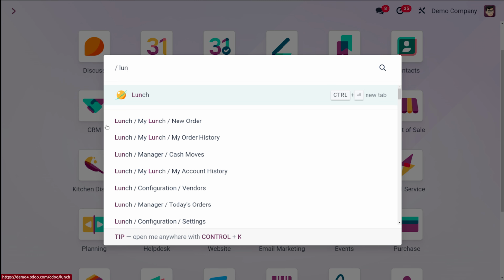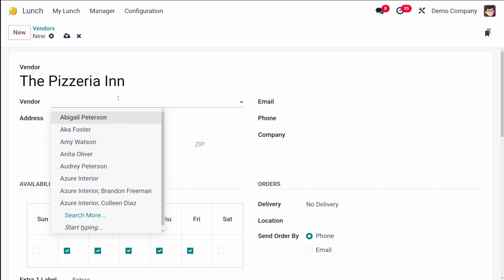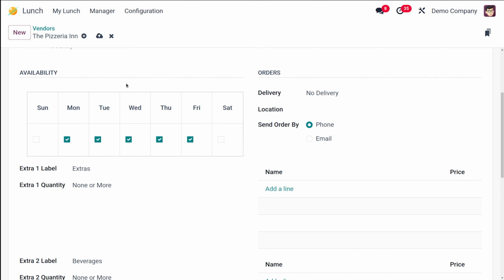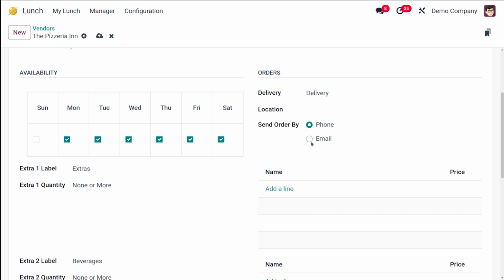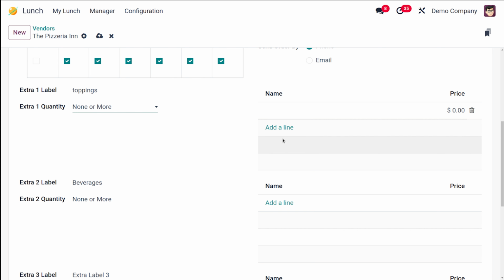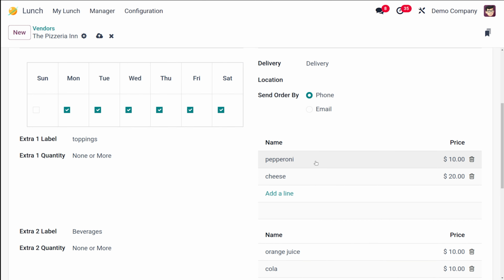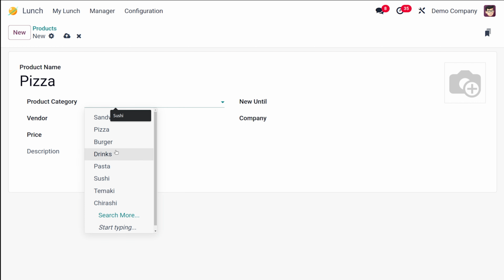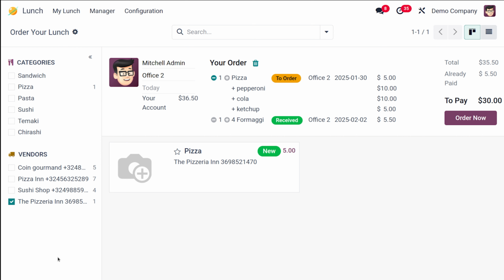How to Configure Vendor Management in Lunch App of Odoo 18 | Odoo 18 Functional Tutorials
Vendor management in the Lunch app of Odoo 18 is the central hub for managing all aspects of the restaurants or caterers that provide food for your employees. It streamlines the process of adding, organizing, and interacting with your food vendors, ensuring a smooth and efficient lunch program.

Here's a breakdown of what vendor management in Odoo 18's Lunch app enables you to do:

Menu Management: Store and manage the menus offered by each vendor, including product names, descriptions, prices, and images. This makes it easy for employees to browse available options.
Availability Scheduling: Set the days and times each vendor is available to provide food, ensuring that employees only see options that are currently available.
Delivery Configuration: Specify whether each vendor delivers to your office locations or if employees need to pick up their orders.
Order Placement Details: Define how orders are sent to each vendor (e.g., by phone or email), and if using email, set order cutoff times.
Extra Item Management: Configure optional extra items (add-ons) that vendors offer, such as drinks, sides, or condiments, and manage their pricing and availability.
Company-Specific Vendors: If you have multiple companies within your Odoo instance, you can assign specific vendors to each company, ensuring that employees only see relevant food options.
Integration with Ordering: The vendor information seamlessly integrates with the employee ordering interface, making it easy for employees to select their meals from the available vendors.
In short, vendor management in Odoo 18's Lunch app simplifies the process of working with your food providers, ensuring that your employees have access to up-to-date menus, accurate ordering information, and a hassle-free lunch experience. It helps organize and centralize all vendor-related information, making your lunch program run smoothly.